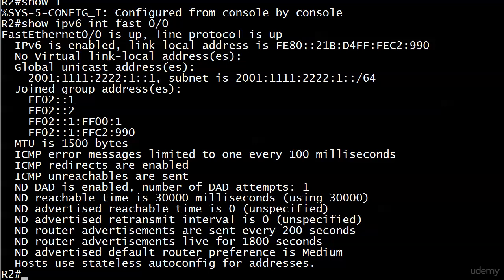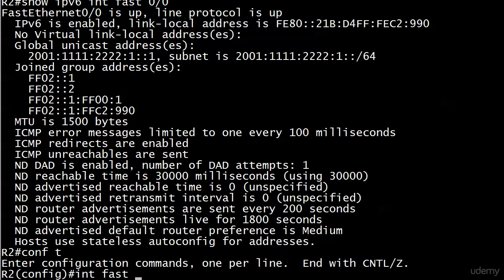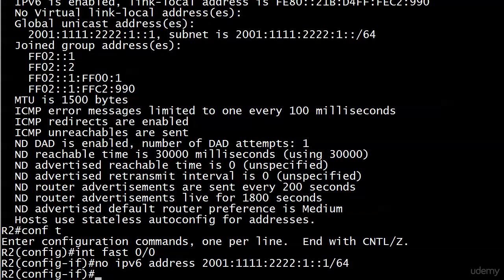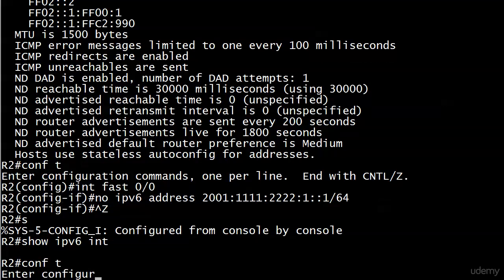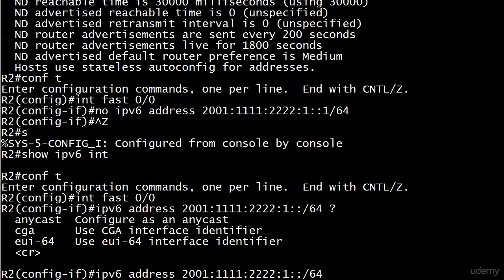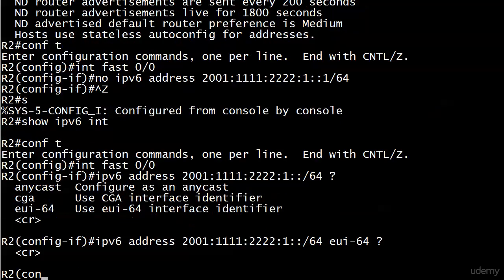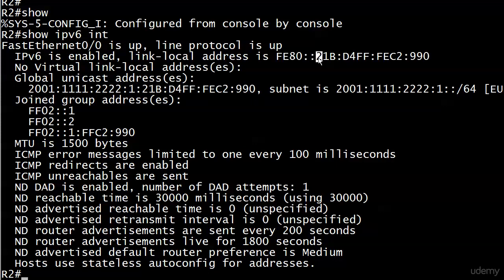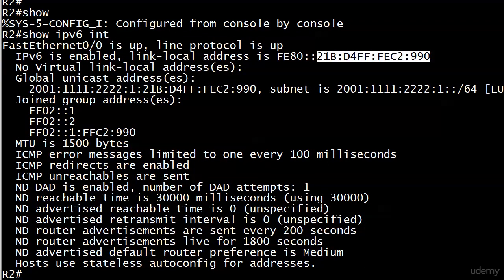107 IPV6 7 Using The Interface Identifier as Host Address